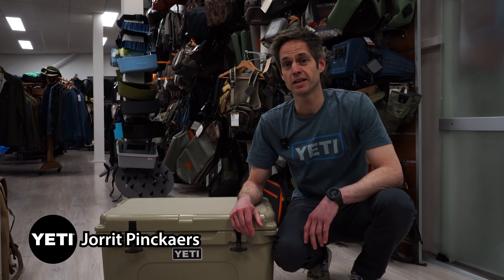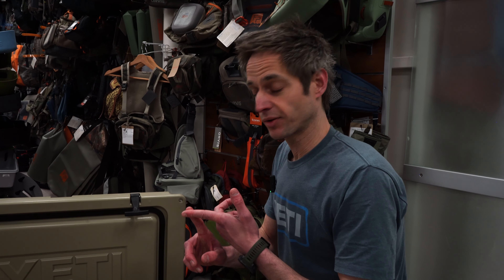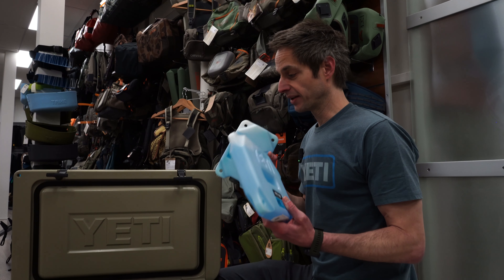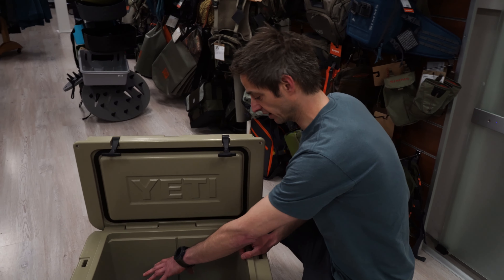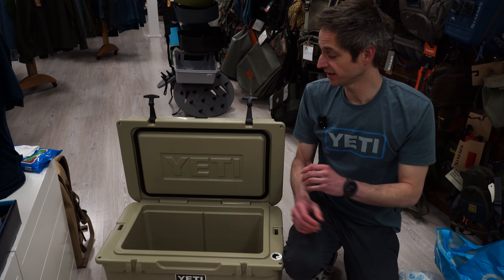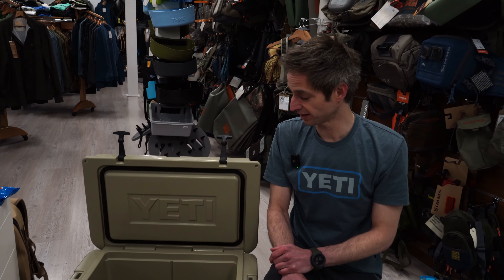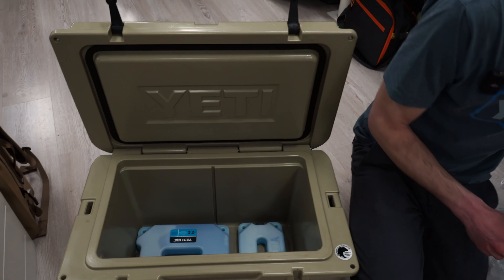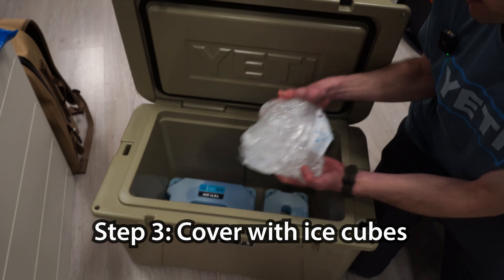How-To Pack 'n Stack Your Yeti Tundra Cooler - FLY SUPPLY GEAR TALK #12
How do you pack your Yeti cooler the best way, so that you have cold drinks and ice for days? Check this video to find out!